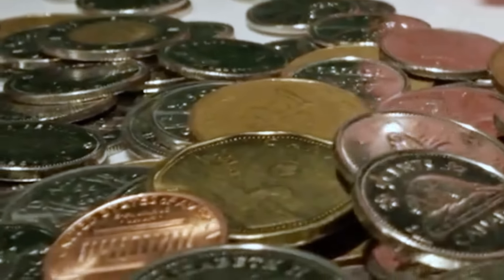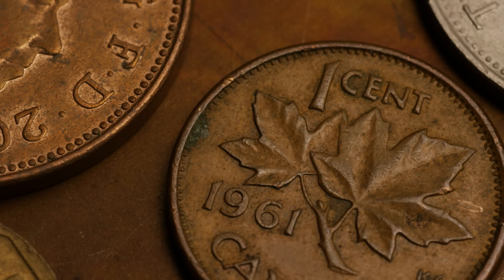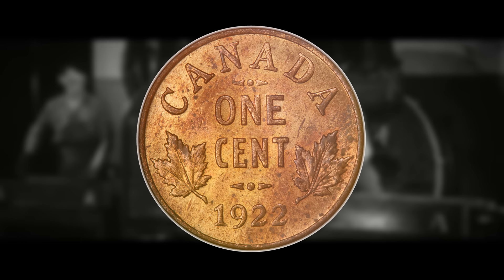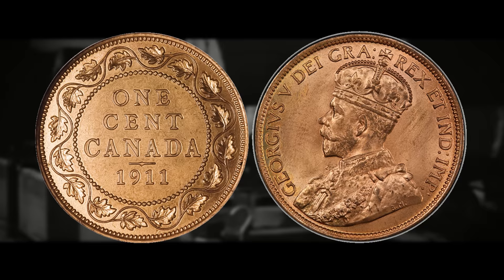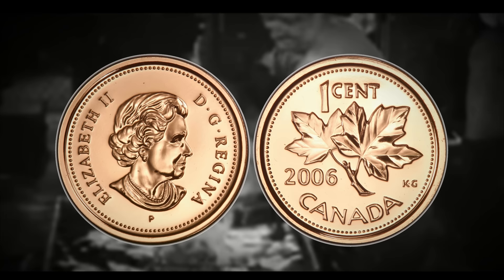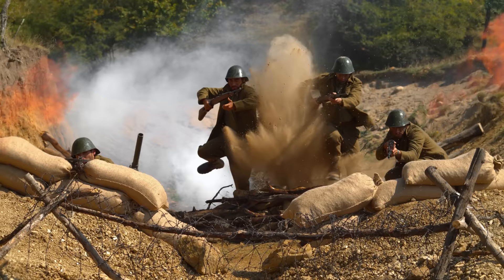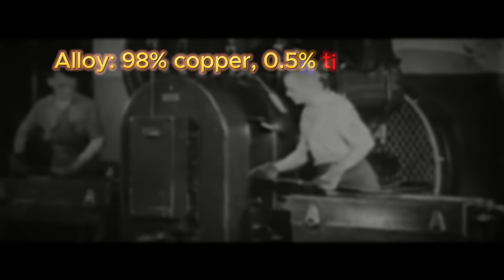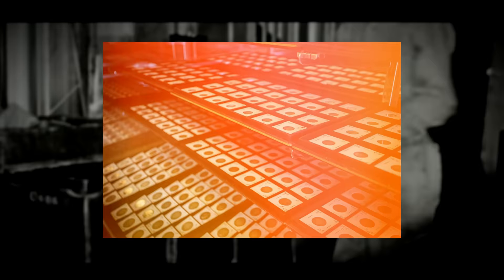10 SUPER RARE CANADIAN PENNIES WORTH MONEY - CANADIAN ONE CENT COINS TO LOOK FOR!!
We look at 10 super rare pennies worth money. These are Canadian penny coins to look for in your change jars or coin roll hunting. Keep coin roll hunting and always remember you can find rare and silver coins without going to a coin dealer or coin shop and spending money!